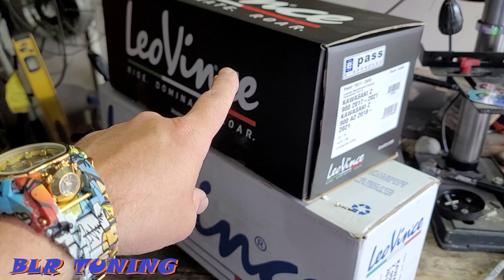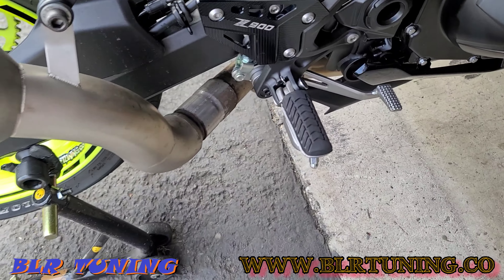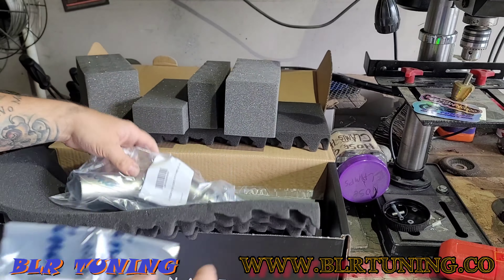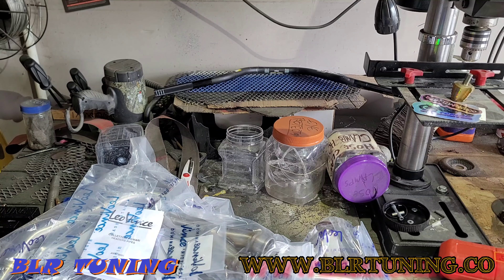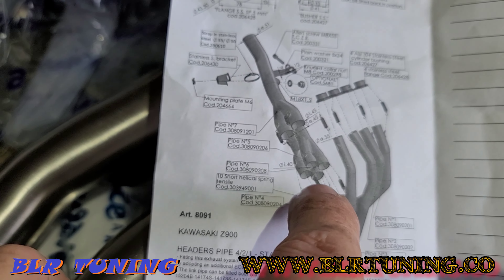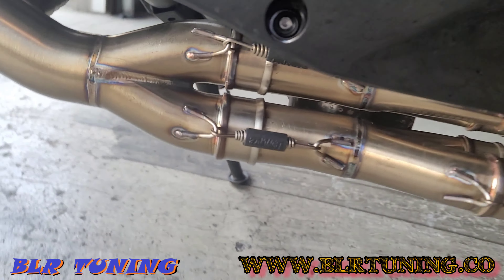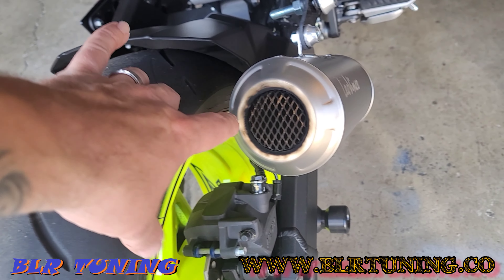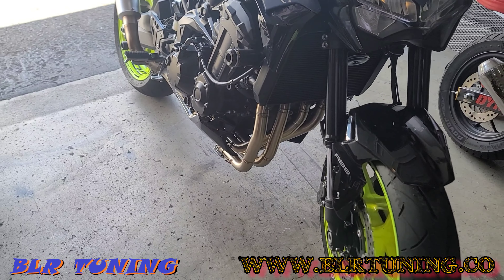LEO VINCE LV 10 FULL EXHAUST FOR KAWASAKI Z900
I purchased this full exhaust system from RevZilla you can check out everything at the following links.

LEO VINCE Z900 STAINLESS HEADER.

I'VE BEEN WORKING ON AN ENTIRE PLAYLIST OF NOTHING BUT Z900 VIDEOS YOU CAN CHECK THAT OUT AT THE FOLLOWING LINK.

BLRTUNING ETSY SHOP

Xbox-1
HONDA250XATV